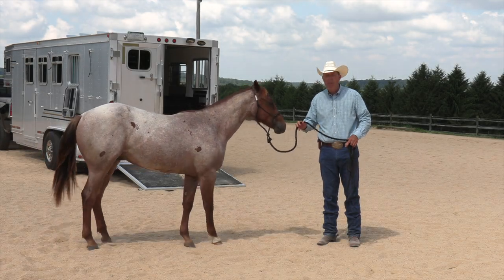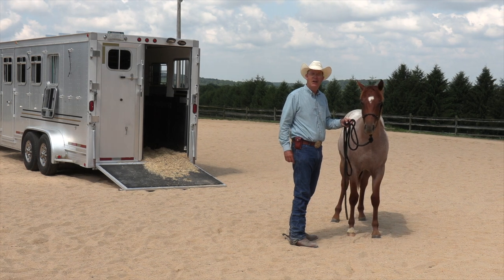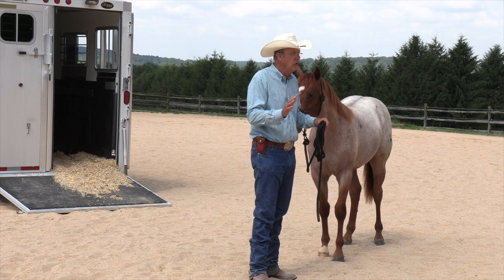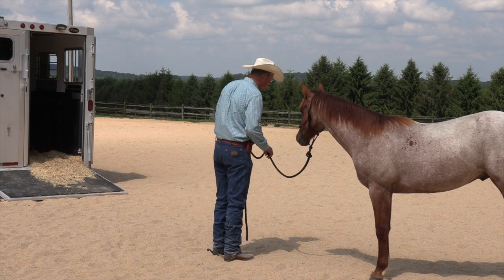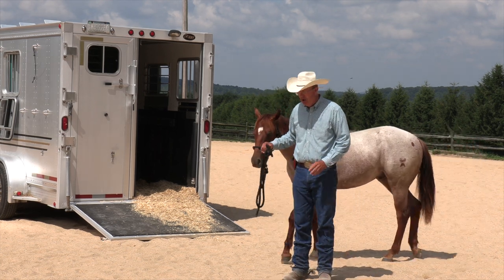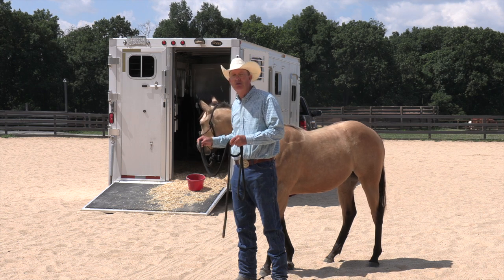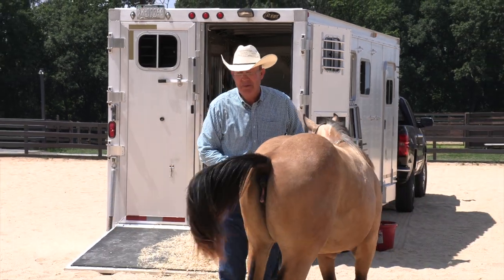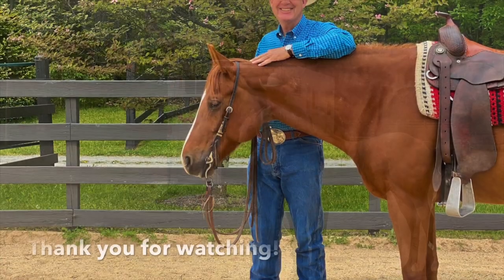Horsemanship: A Real Time Trailer Loading Lesson with a Young Horse - Episode 8 (Herm Gailey)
Avoid stress (and wrecks) by teaching your horse to load before you need to go somewhere (without the help of Wayne and Daryl... Watch this episode, and you'll understand).

* We apologize for the poor sound for this week's episode. We are currently trying to sort out microphone technical difficulties. *